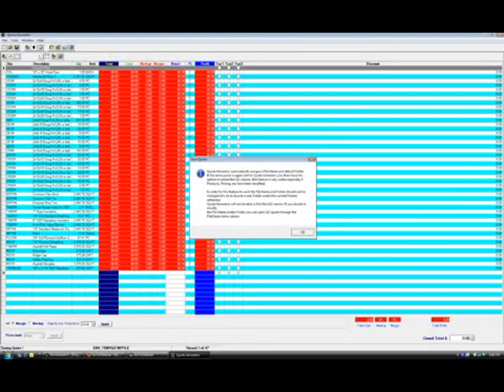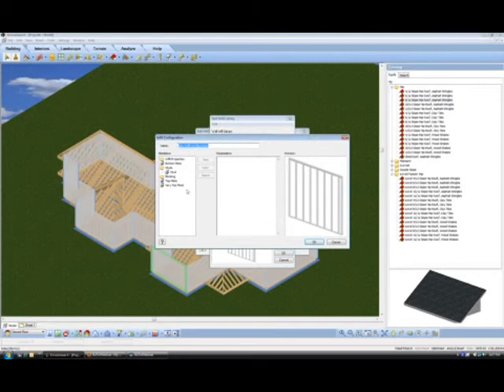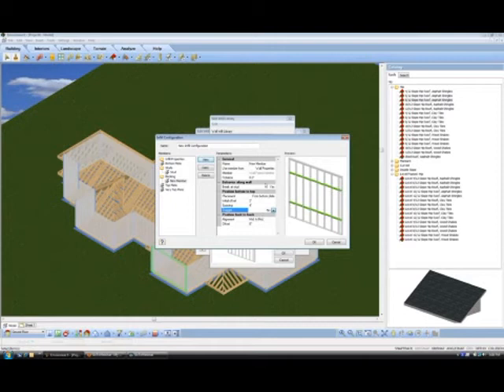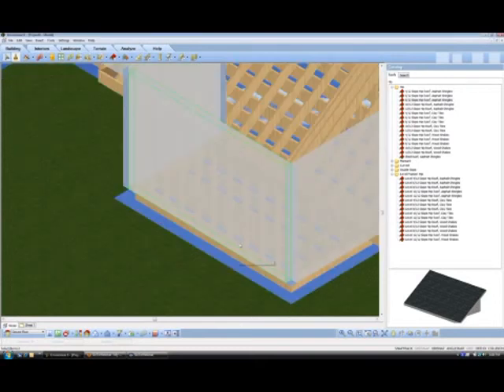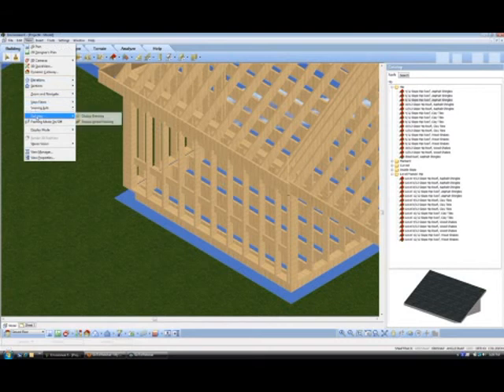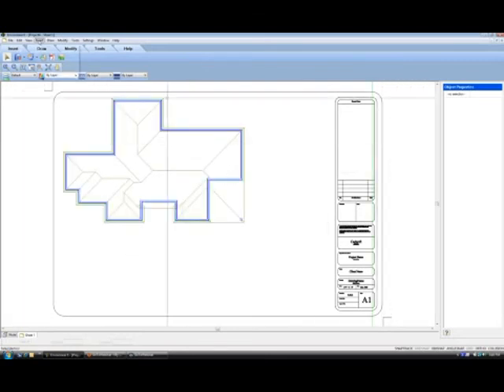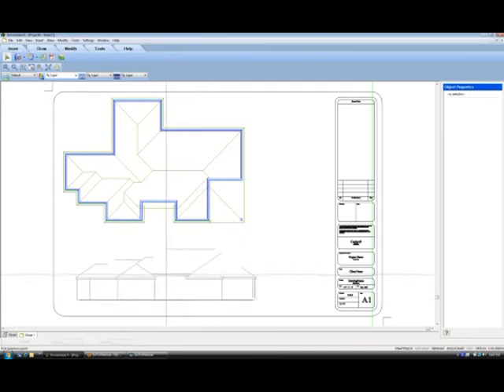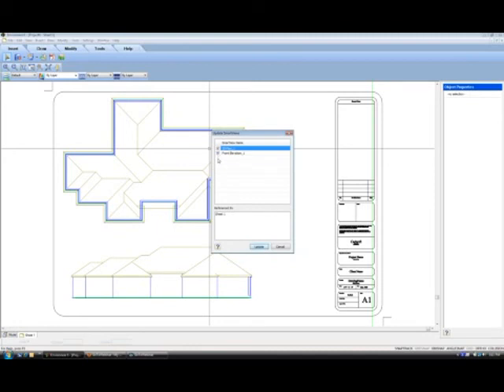Envisioneer V6 Features [Part 2 of 7]